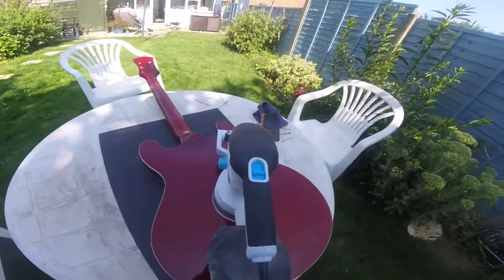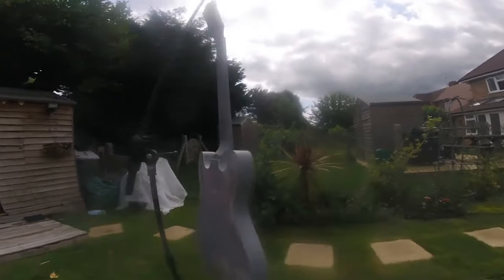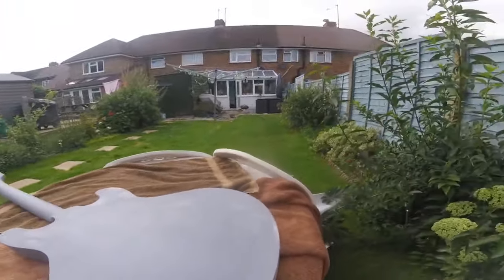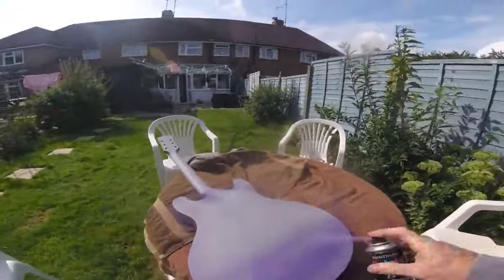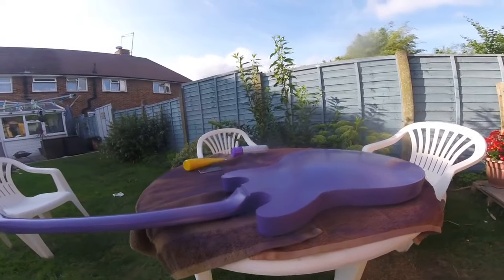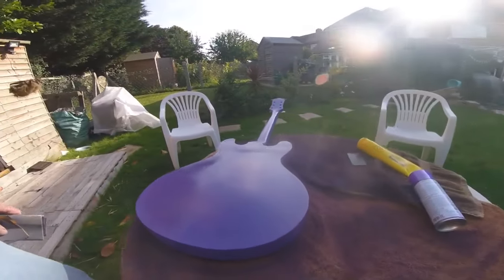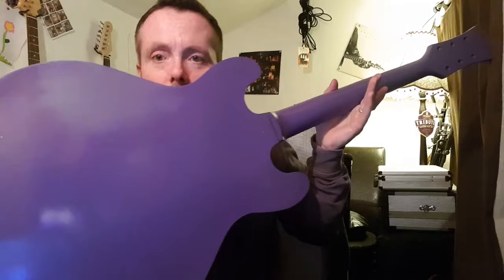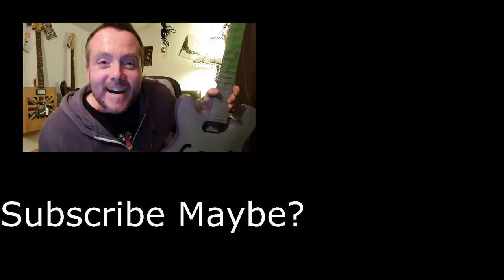BH - Harley Benton HB 35 Refinish Part One Colour IT Spray Paint - Paint Factory - BUTT FLUFF PRODs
Brent Hutchinson - Harley Benton HB 35 Refinish Part One Colour IT Spray Paint - Paint Factory - BUTT FLUFF PRODUCTIONS